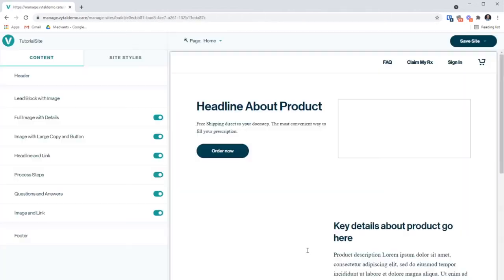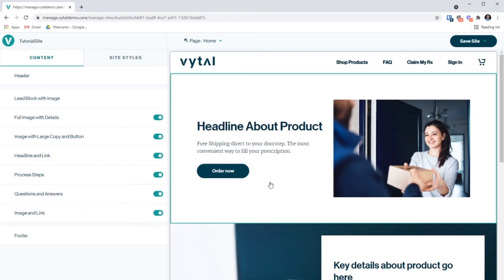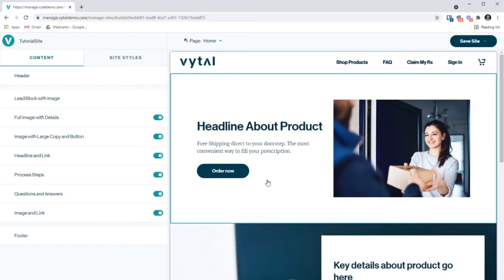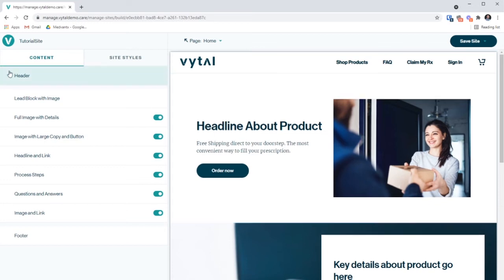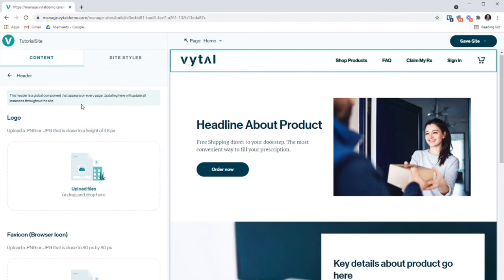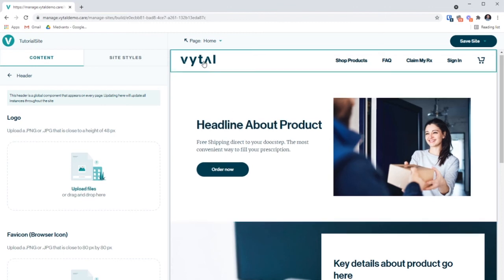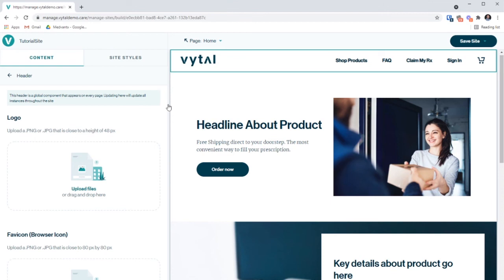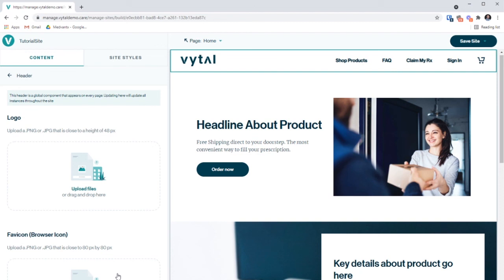Building Your D2P Program with Vytal - Episode 1 (Adding A Header)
Welcome to the first episode of our Building Your D2P Program with Vytal Tutorial Series. In this video we'll go over how to set up a header through the Vytal Site Builder